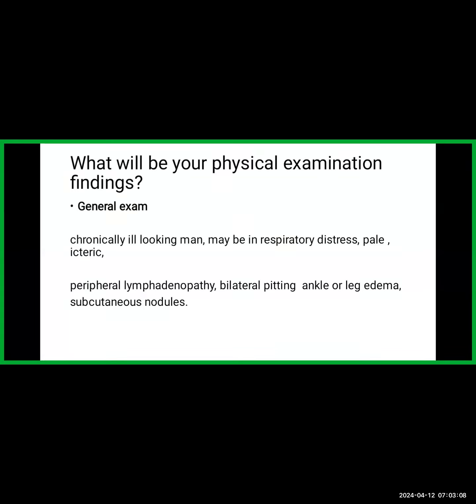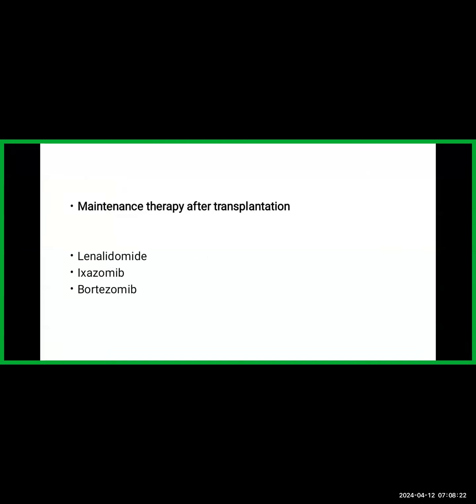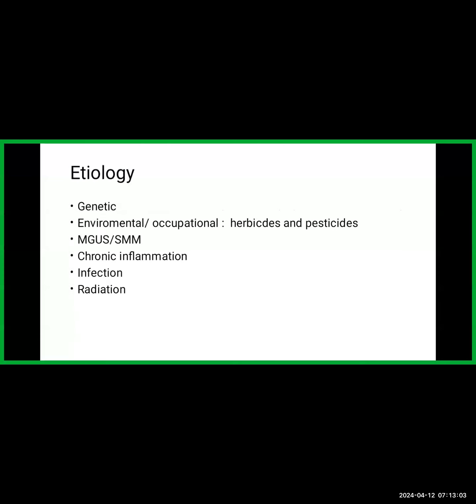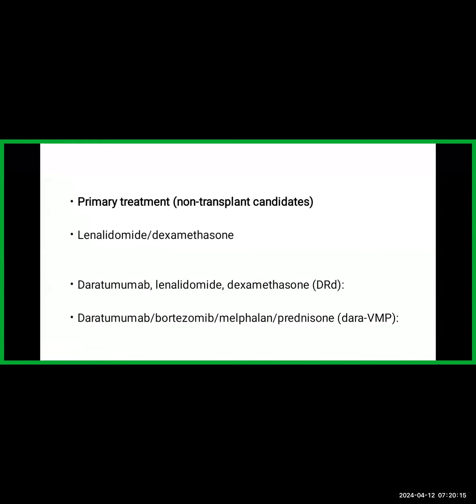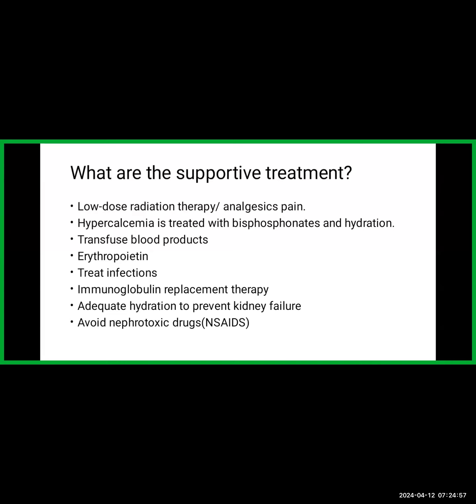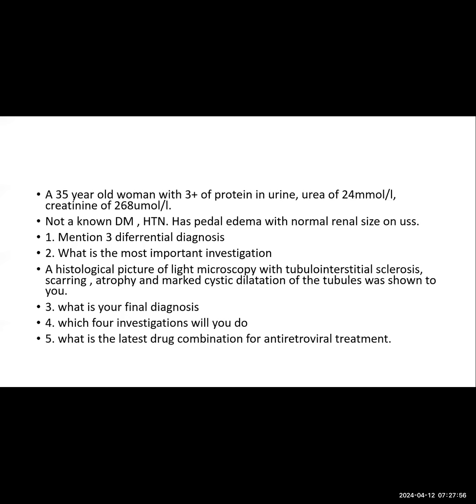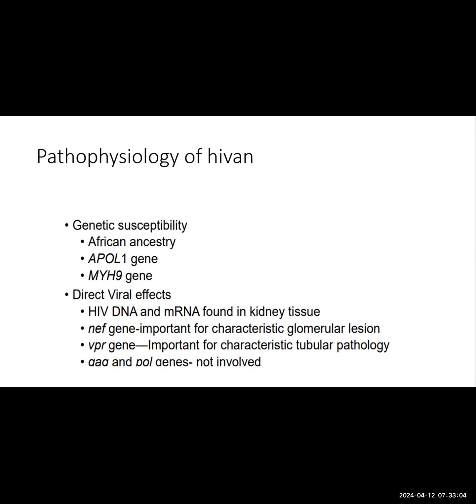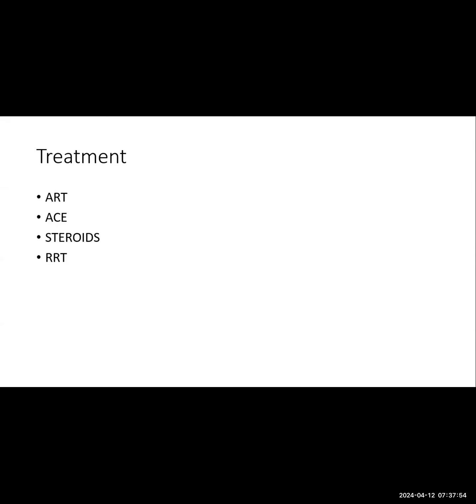practice questions on multiple myeloma and Hiv